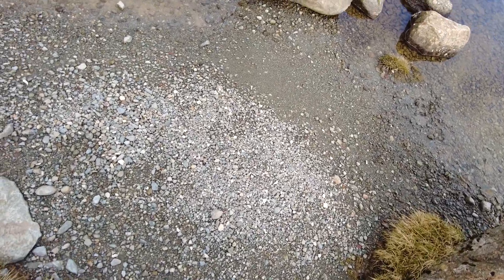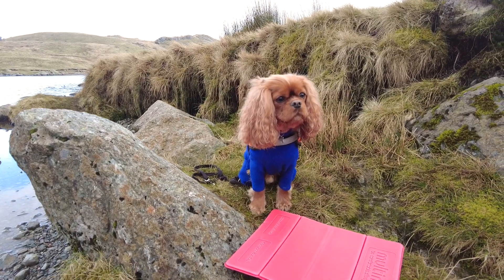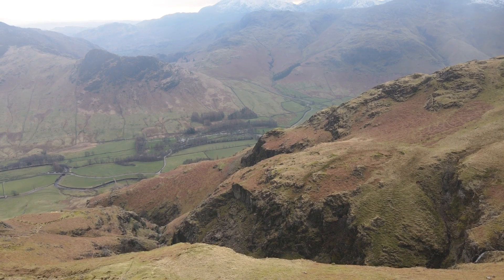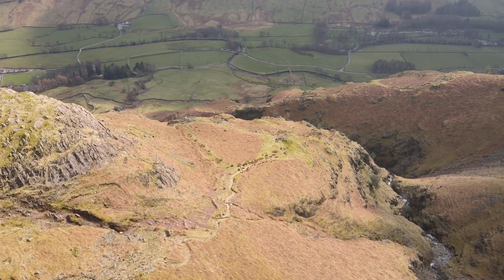Hike up to Stickle Tarn; the only way is up!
Find @harry_rambles channel here. It's awesome!

Tom's Filming Gear:
DSLR Camera
Vlog Camera
Battery Pack

Tom's Hiking Gear:
Down Jacket
Packaway Waterproof
Walking Trainers
Walking Boots
Compact Folding Mat

Join me for an epic adventure up to Stickle Tarn for a spot of lunch with my dog Henry, on our final day hiking in the Lake District.

Langdale was the location for all 3 walks in this 3 part series. You can find the other two walks here: